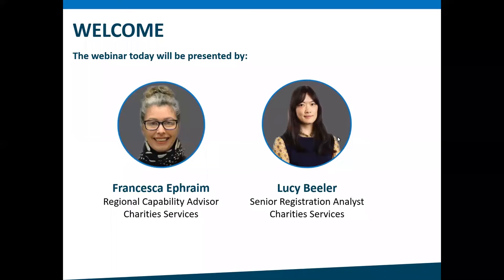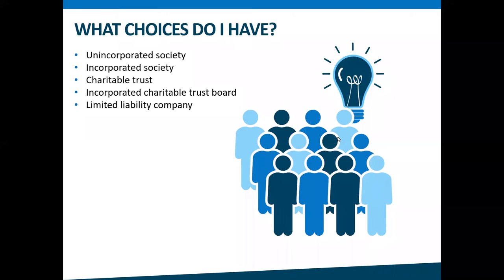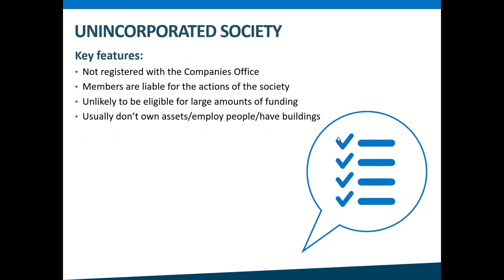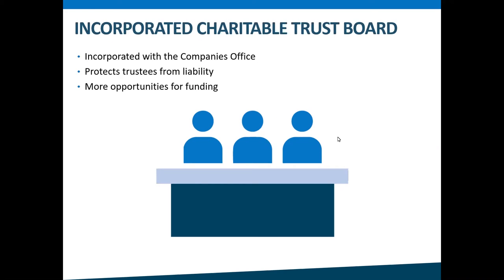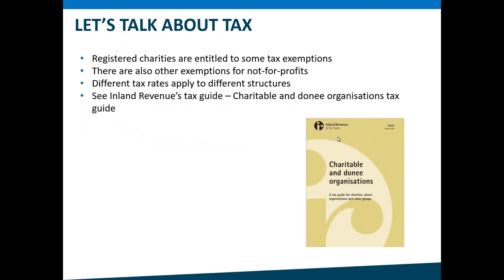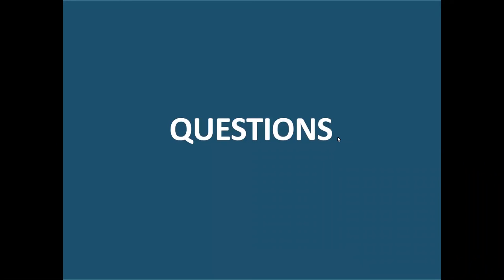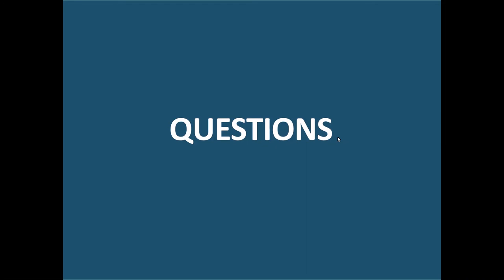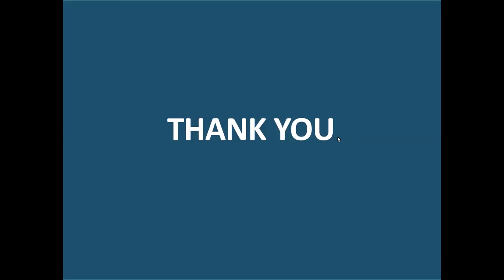Webinar: Societies, trusts, companies – which structure is right for your charity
On Wednesday 2 June Charities Services hosted a webinar: Societies, trusts, companies – which structure is right for your charity?

In this webinar Charities Services provides information on the different types of structures a charity can have.

This webinar will be useful for groups thinking about starting a charity, as well as charities interested in learning more about the key features of their structure.